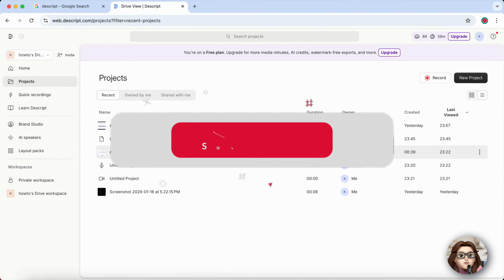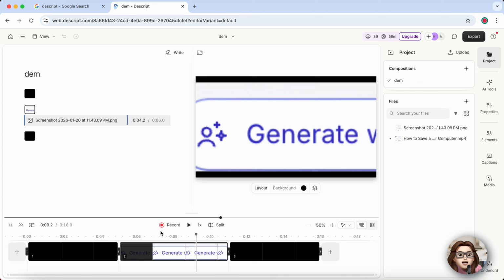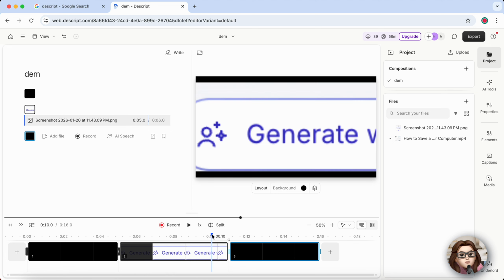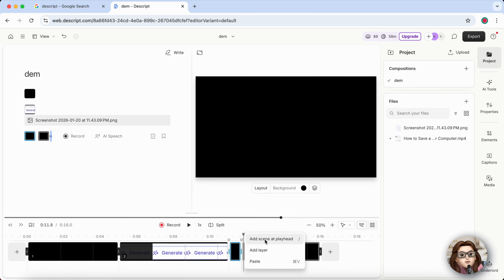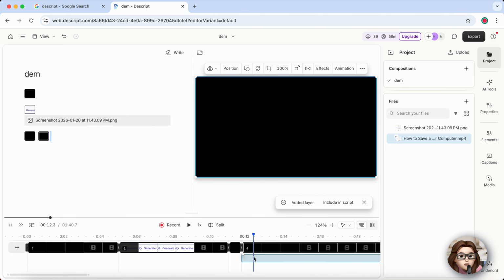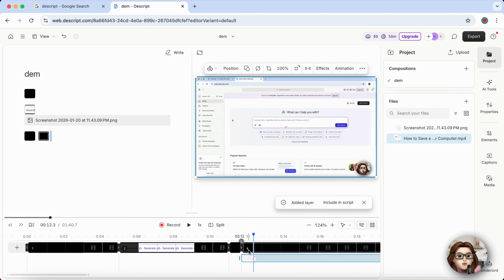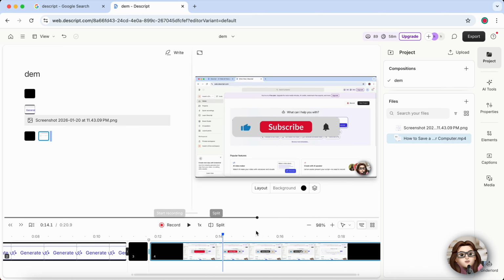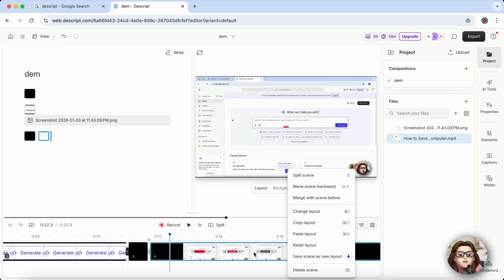How to Add Video Scene from Descript Projects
In this video, you’ll learn how to add a video scene from Descript projects so you can organize clips, structure your timeline, and create cleaner, more professional videos. Scenes in Descript help you break long recordings into manageable sections, making editing faster and more intuitive—especially for tutorials, podcasts with video, interviews, and YouTube content.

We’ll walk through the exact process using Descript, showing you how to add new video scenes, move clips between scenes, and arrange scenes in the right order. This tutorial is perfect for beginners who are new to Descript and want a simple explanation without advanced editing jargon.

You’ll learn how scenes work inside Descript projects, when to create a new scene, and how scenes affect both the transcript and the video timeline. We’ll also cover how to duplicate, delete, and rearrange scenes to improve flow and pacing in your final video.

This guide is ideal for YouTubers, podcasters, course creators, educators, and content creators who want better structure and faster edits. Whether you’re editing a long screen recording, a talking-head video, or a multi-segment tutorial, using scenes correctly can save you a lot of time and keep your project organized.

By the end of this video, you’ll know how to add video scenes, preview them, and export your project with the correct scene order. We’ll also share common mistakes to avoid, such as accidentally splitting clips incorrectly or misplacing scenes in the timeline.

If you want smoother edits, cleaner timelines, and more control over your Descript projects, this tutorial will show you exactly how to add and manage video scenes step by step.

This video shows you How to Add Video Scene from Descript Projects Easily! Watch this Video till the end to learn How to Add Video Scene from Descript Projects.

Were you able to figure out How to Add Video Scene from Descript Projects? Share this with your friends who want How to Add Video Scene from Descript Projects.

Problem Solved in this Video-:

What Do you Think of How to Add Video Scene from Descript Projects?